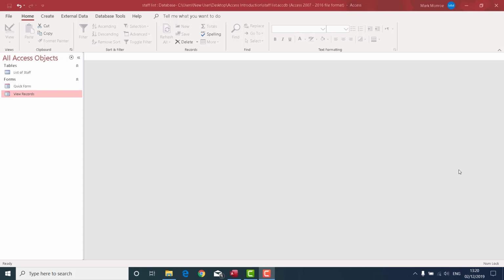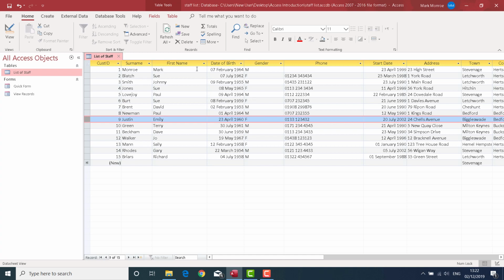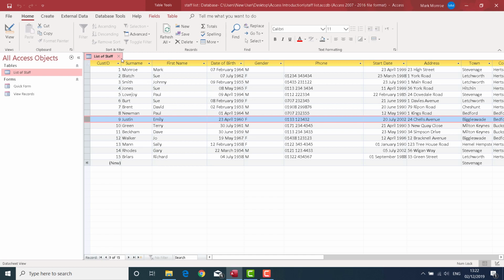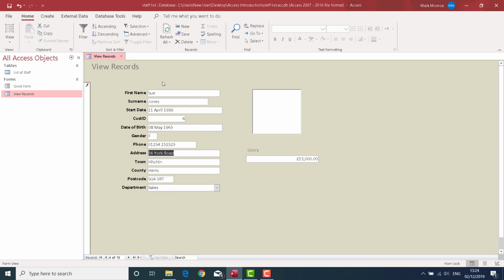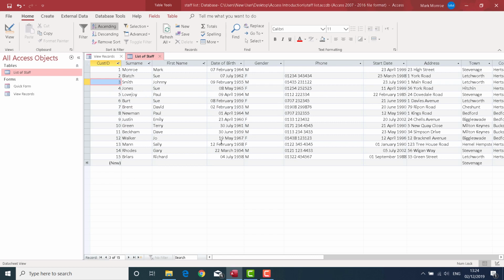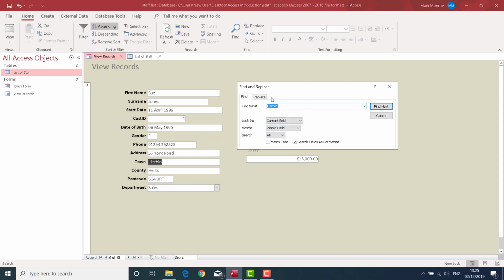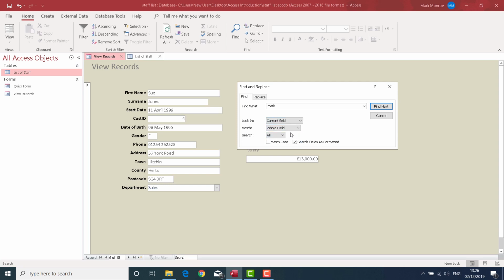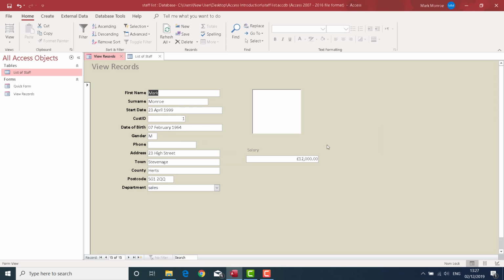Rapid Learning | Add Edit Delete Data | Microsoft Access Course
Rapid Learn how to add, edit or delete data in Access.